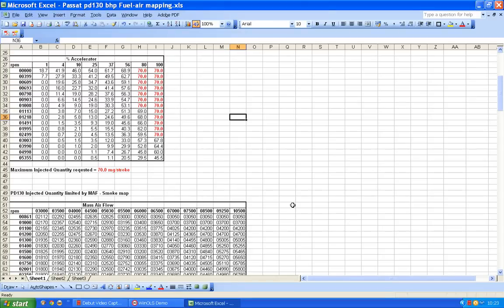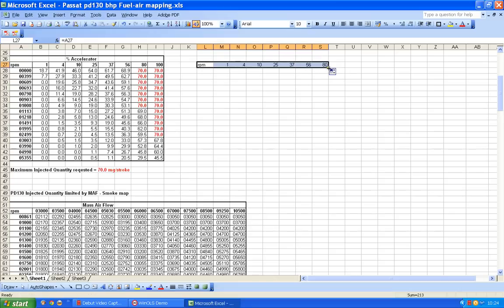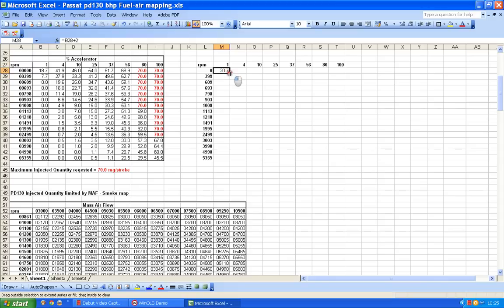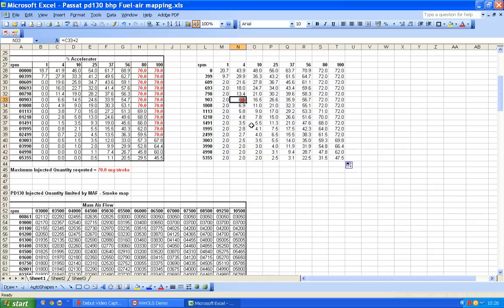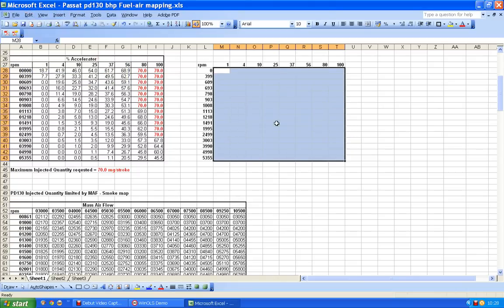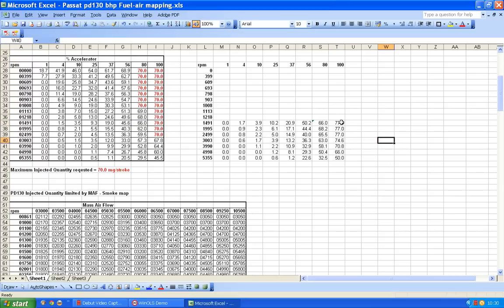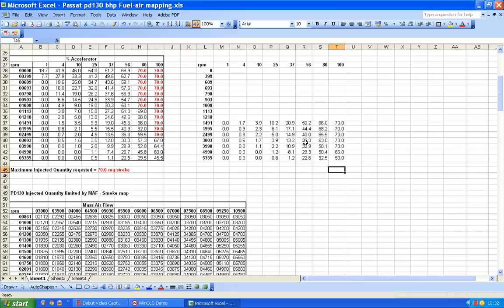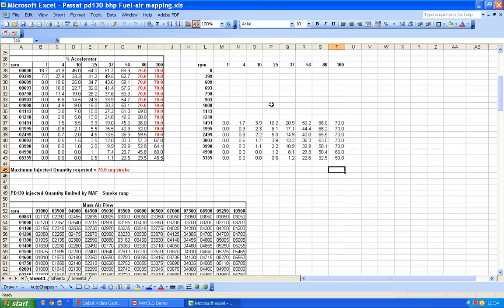Basic remapping 2 drivers wish